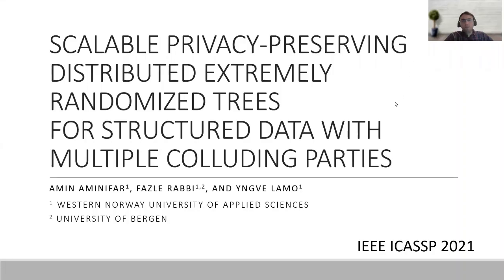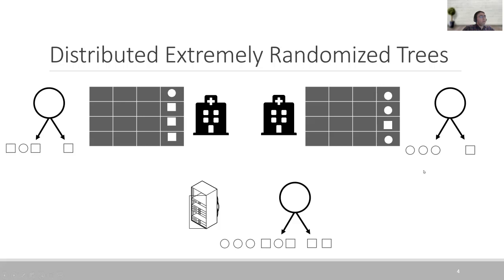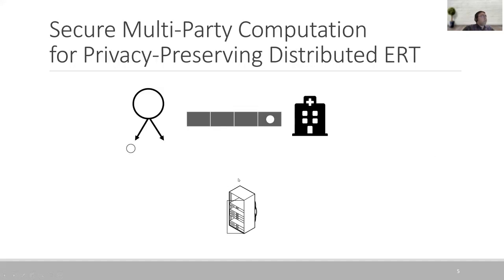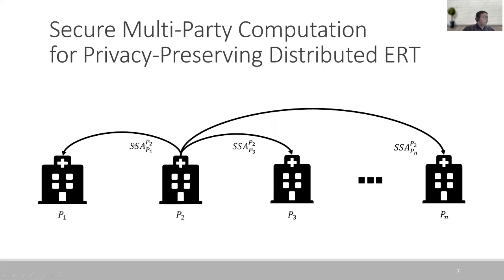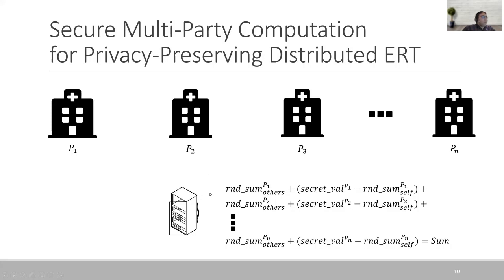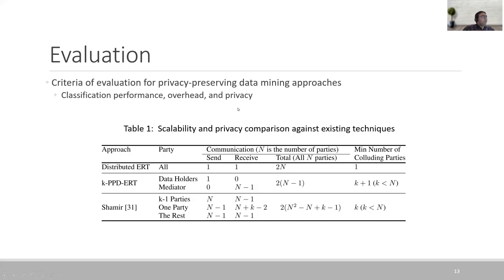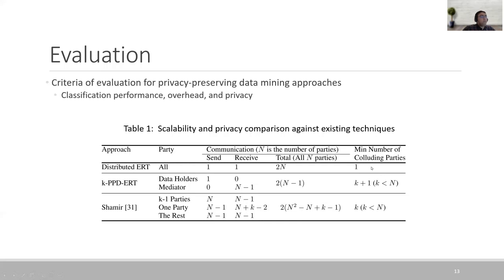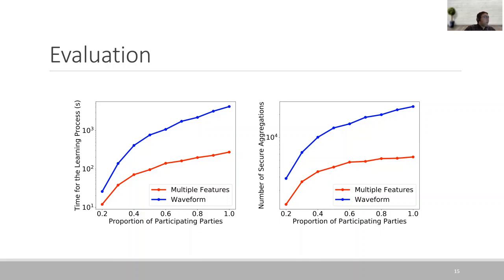Scalable Privacy-Preserving Distributed Extremely Randomized Trees With Multiple Colluding Parties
Scalable Privacy-Preserving Distributed Extremely Randomized Trees for Structured Data With Multiple Colluding Parties (k-PPD-ERT)